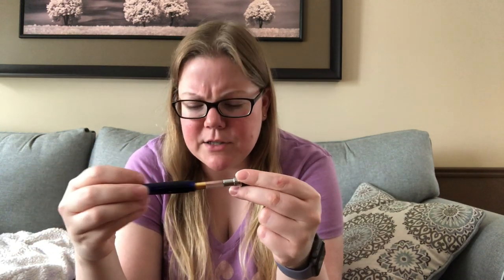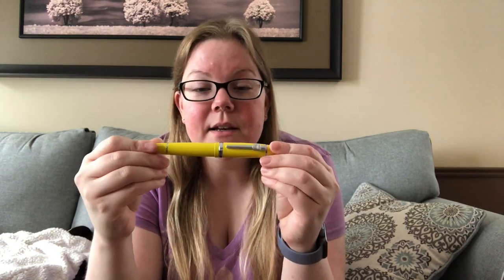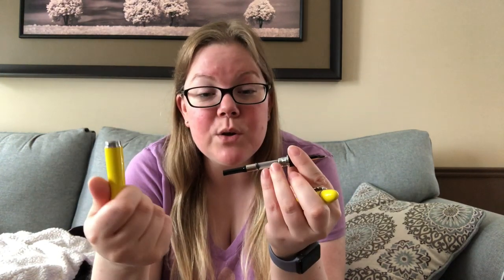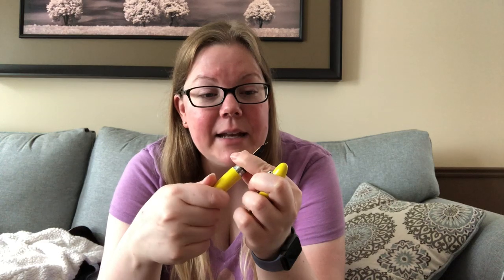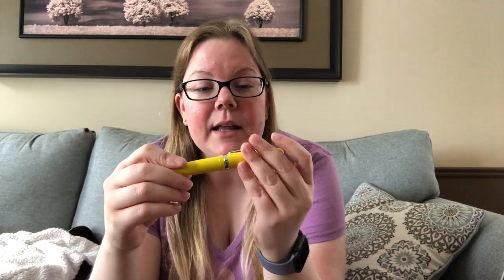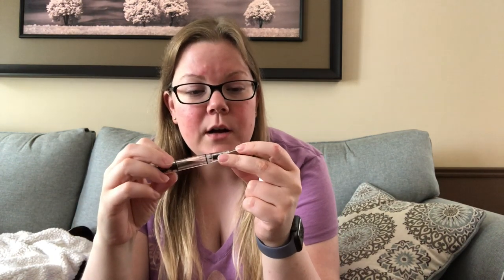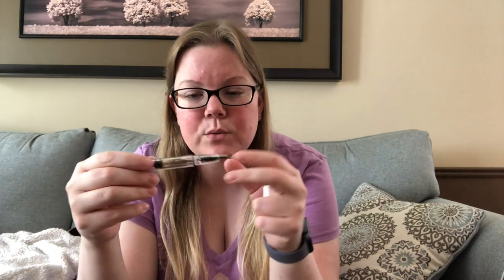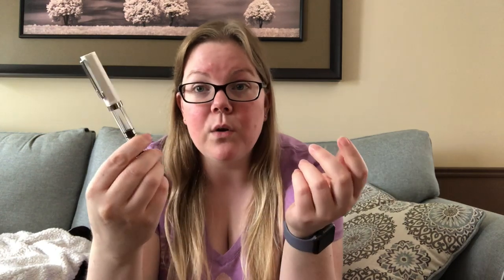My Top 5 Travel EDC Pens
You've asked for and I'm bringing it, my top 5 travel Everyday carry fountain pens